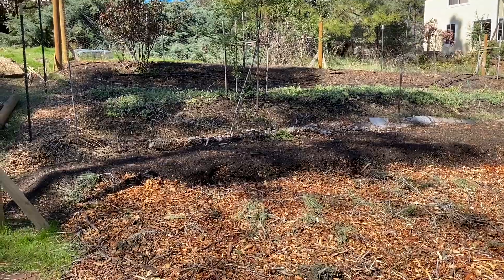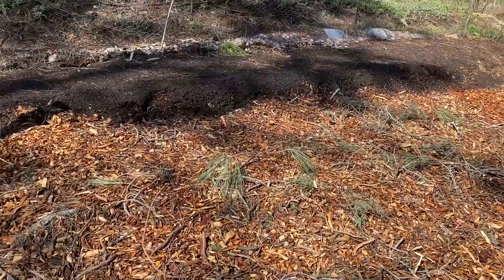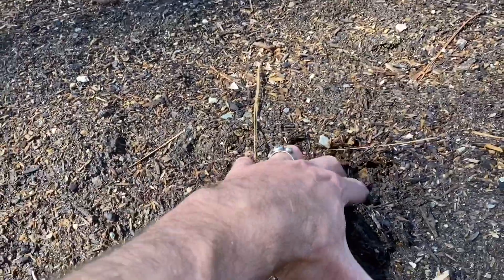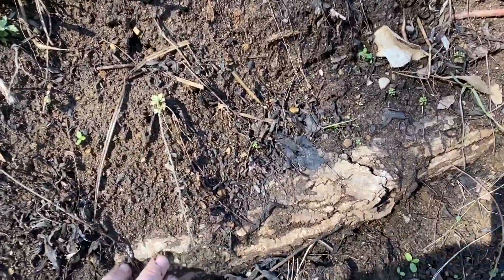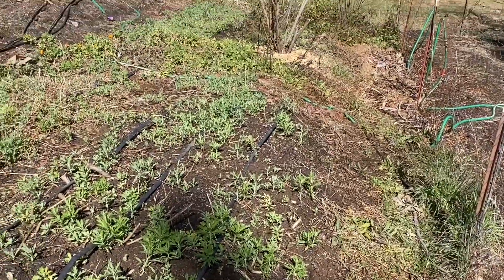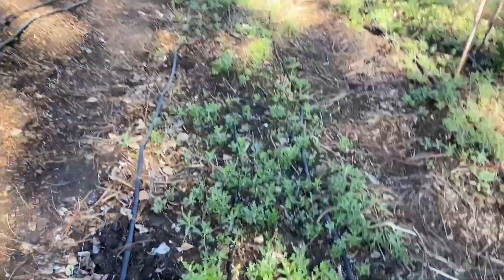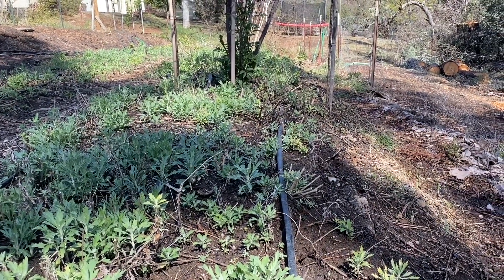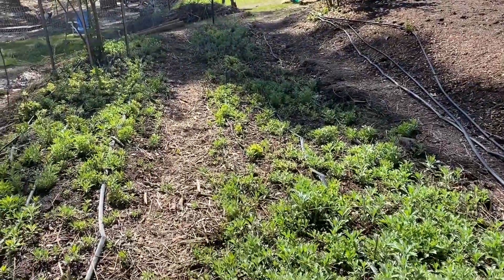Soil Building with Hugelkultur Techniques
How to turn yard debris into a no till herb garden while trapping carbon and creating a deeper/longer water cycle on your land.